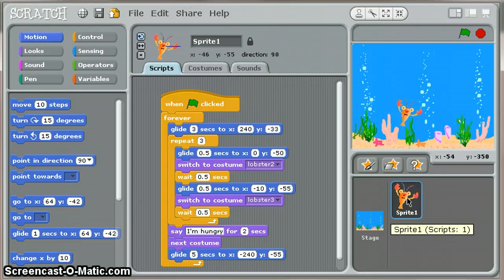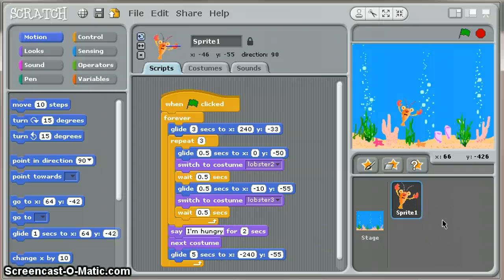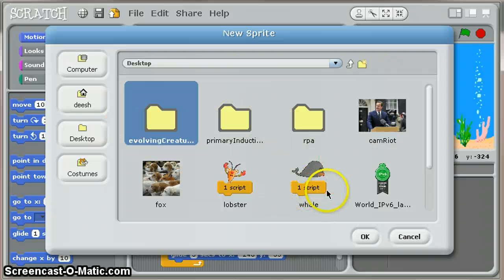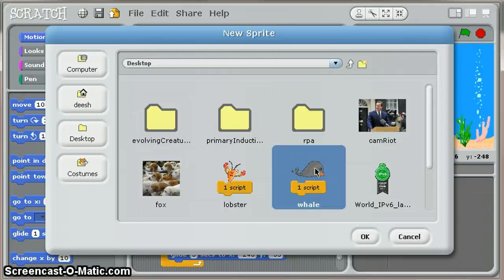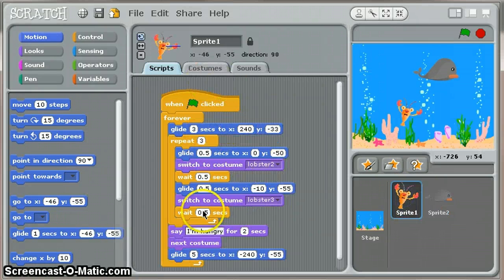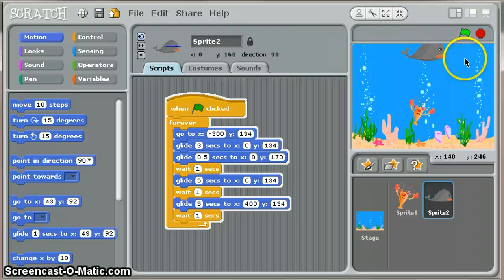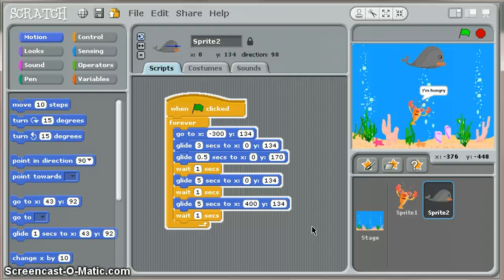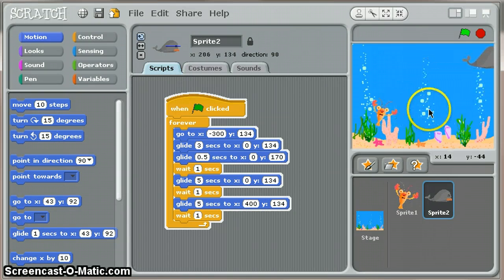PrimaryInduction5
exporting sprite, importing other pupils' sprites, shared folders